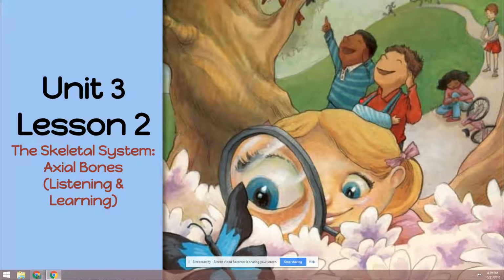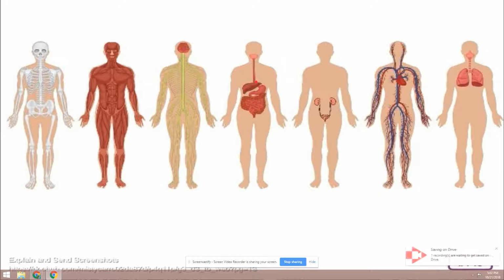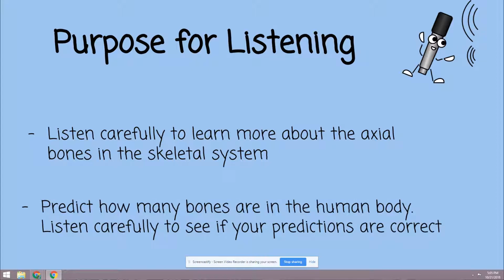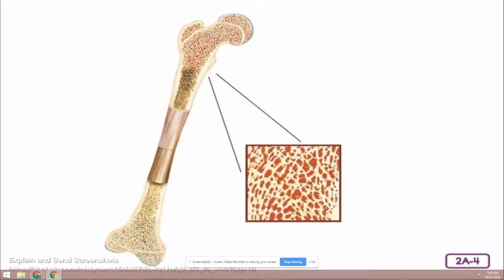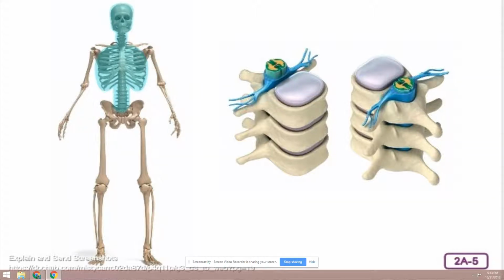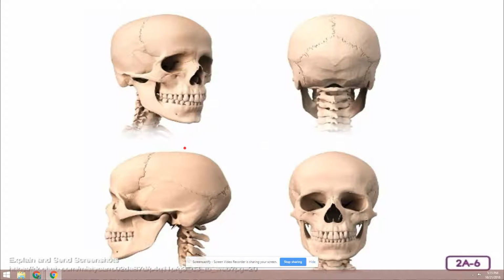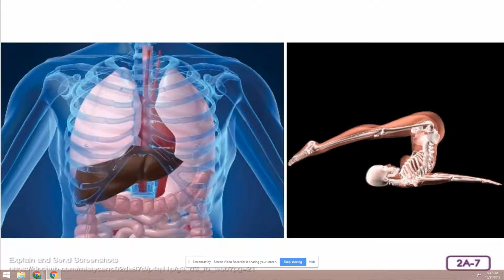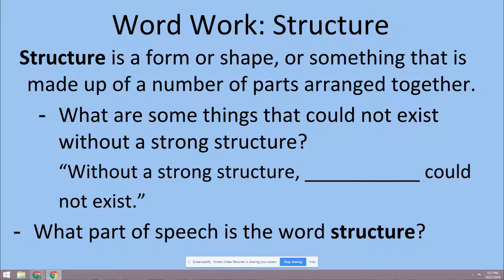Skeletal System: Axial Bones